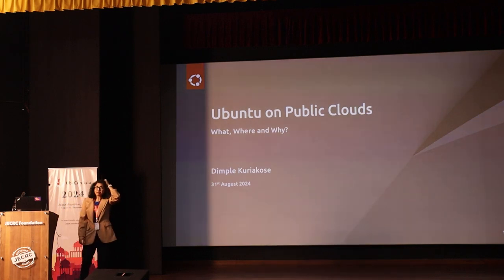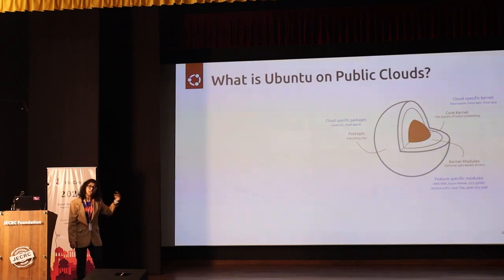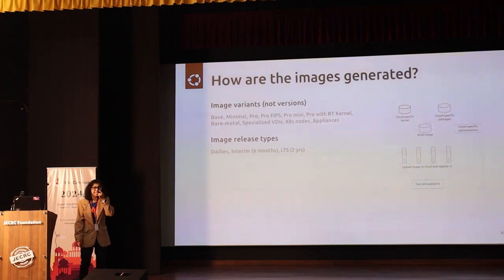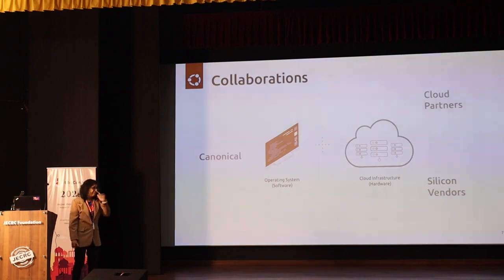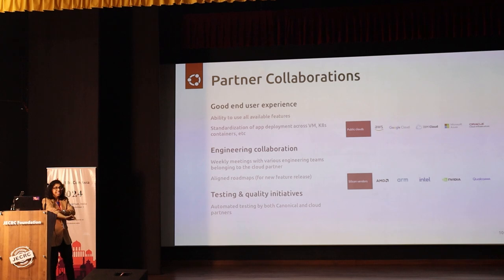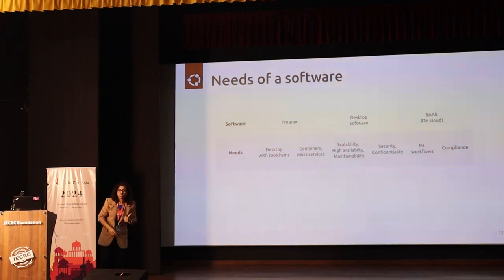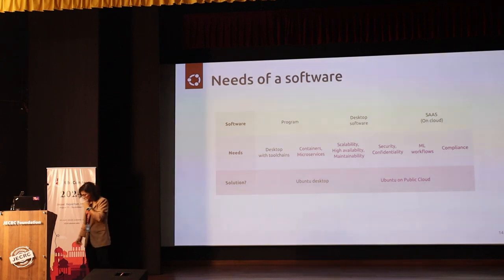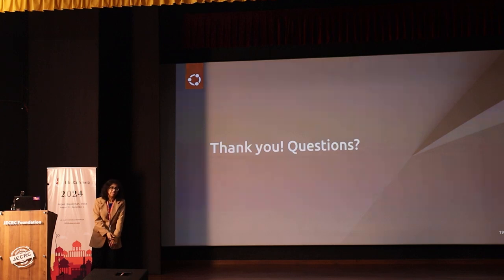Ubuntu on Public Clouds - Dimple Kuriakose | UbuCon Asia 2024